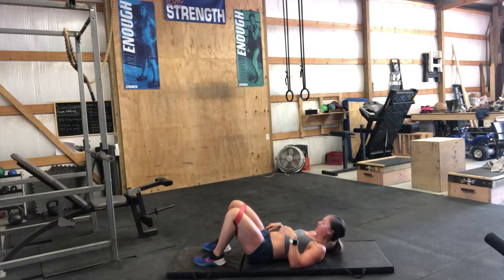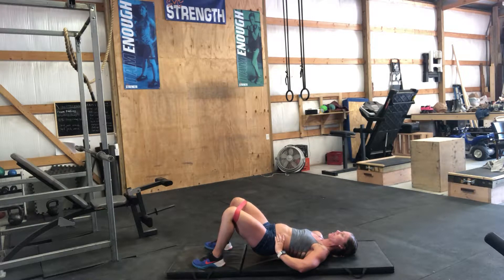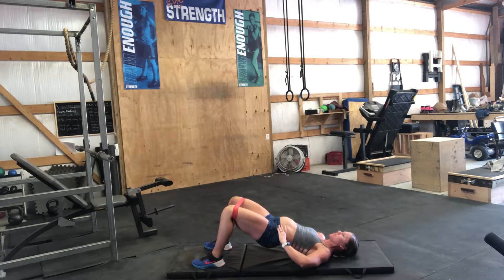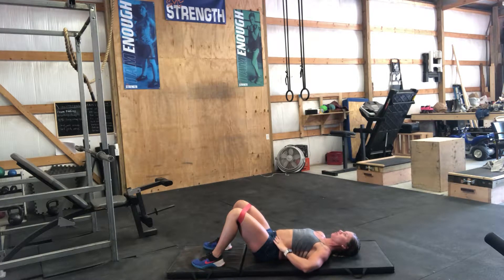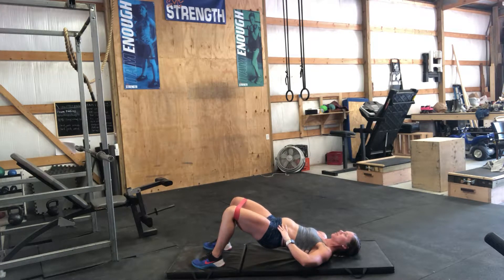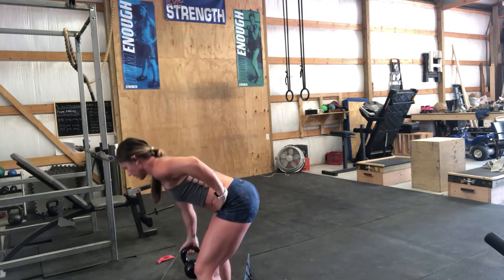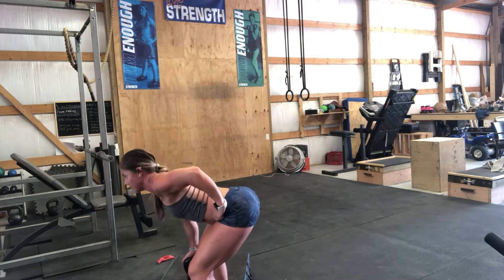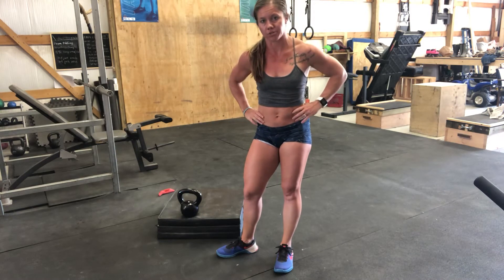sheStrength//An Ultimate Fitness App: Improving Hip Power Part 3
A little about Me: Anna Woods is a wife and special needs mom of 3. She is a writer, speaker, entrepreneur, fitness business mentor, and online health and nutrition coach.  She has an extensive background in weightlifting, CrossFit, adaptive fitness, and personal training.  She is the CEO of Team HomeGym, an online fitness/business mentoring program and the Founder of sheSTRENGTH.  A mindset/empowerment app for women seeking to find themselves again, make themselves a priority, and pursue their goals--which starts with their health and finding a supportive community.